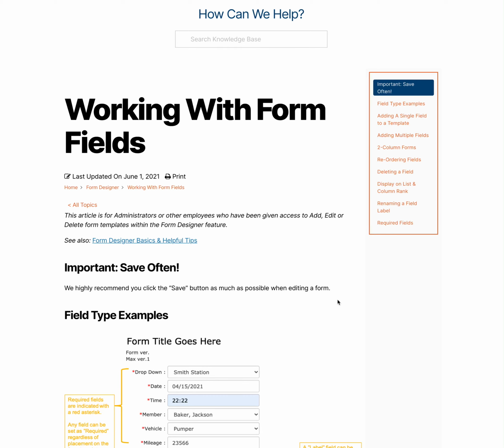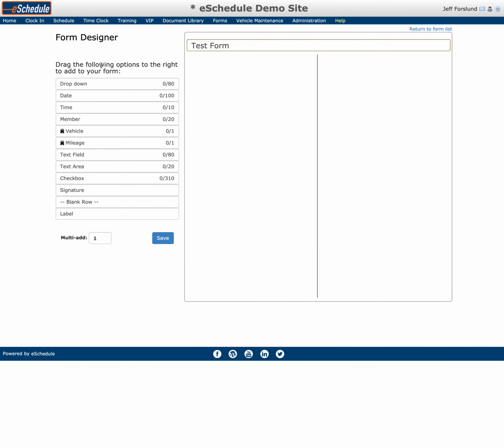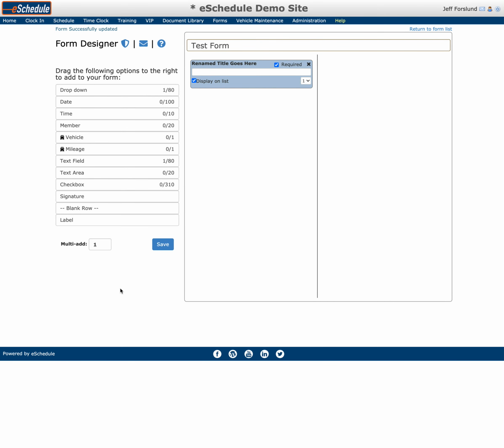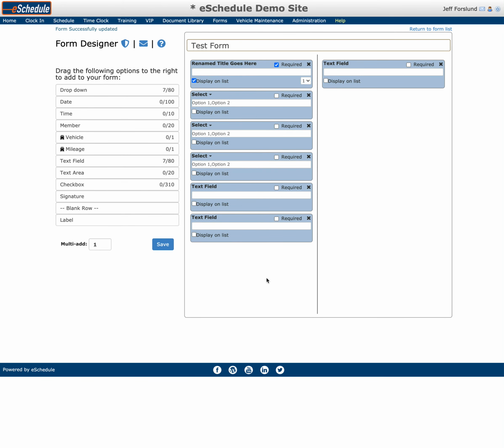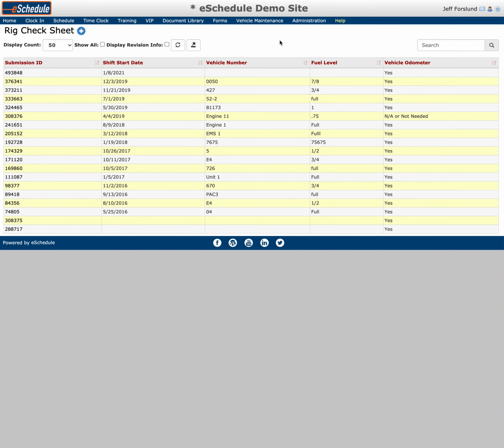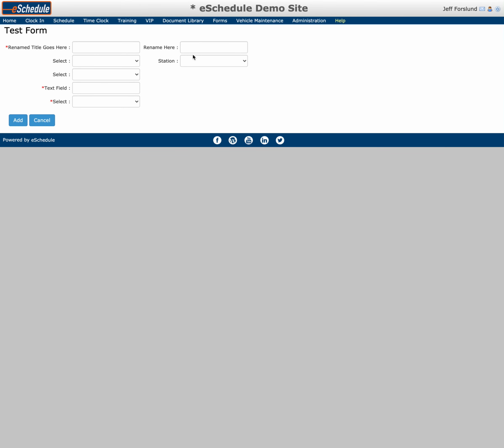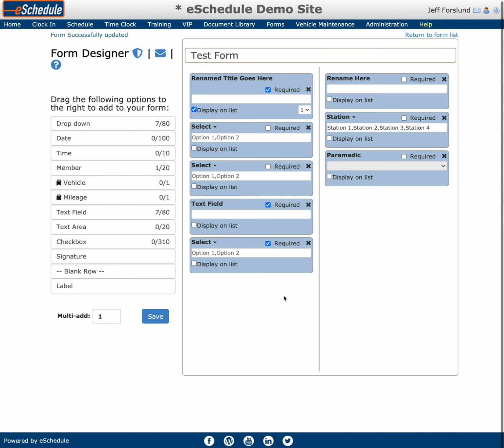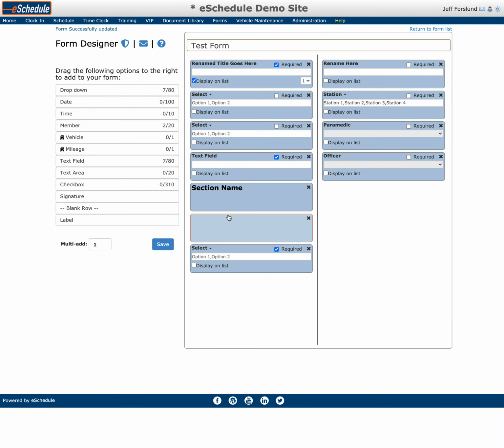Working With Form Fields - Form Designer